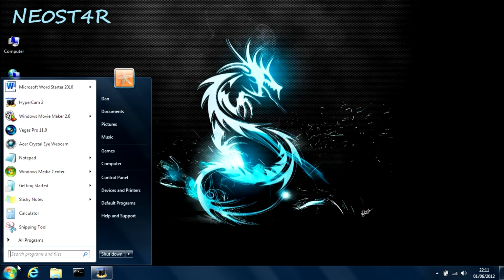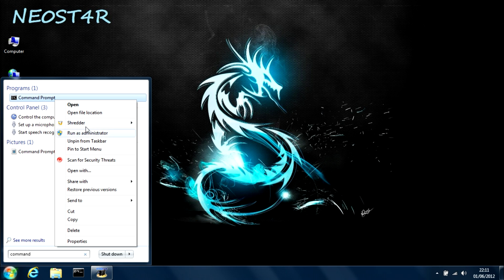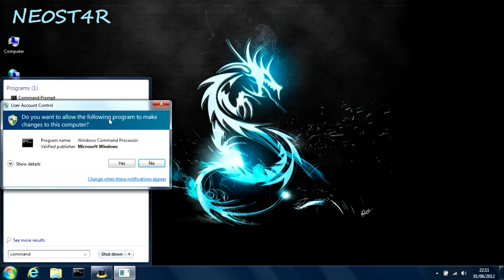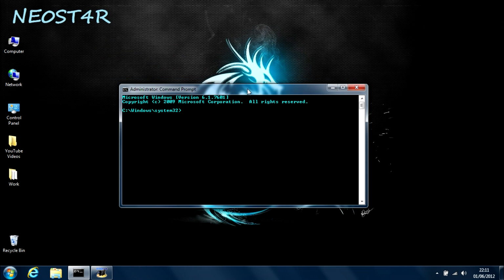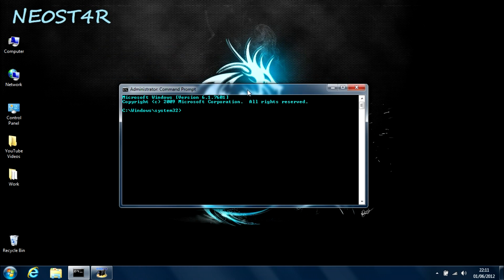Accessing The Administrator Account Using CMD (Windows 7) Tutorial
Hey guys! Today I'll be showing you how to access the "hidden" administrator account which is on your system that most people don't know how to access!

This was a video reply to a question that was asked to me by a viewer. So please keep the questions coming as I enjoy answering them!!